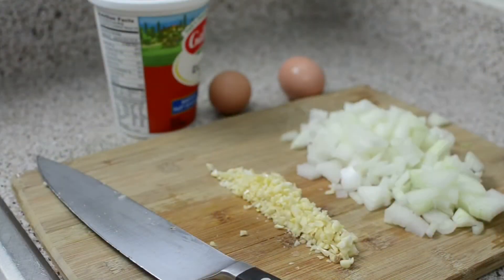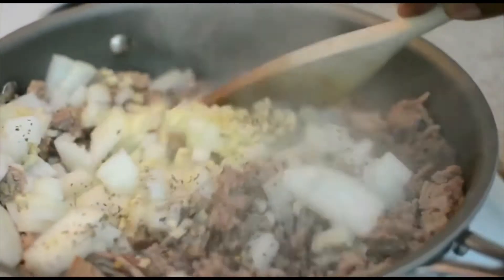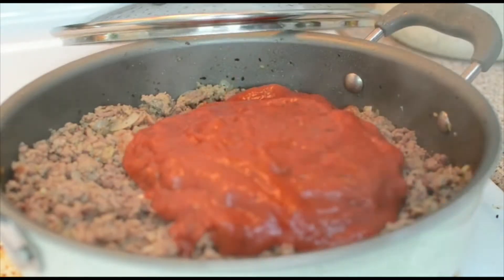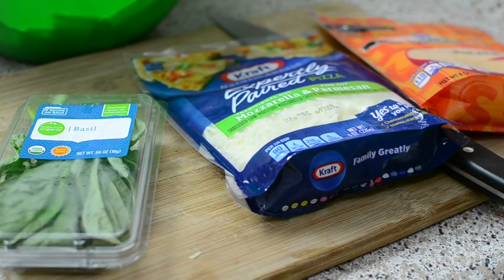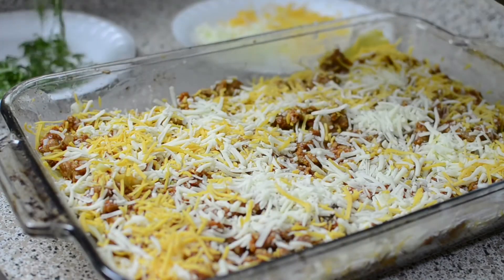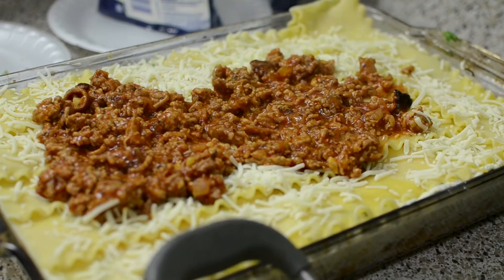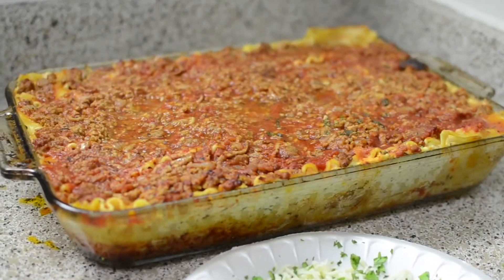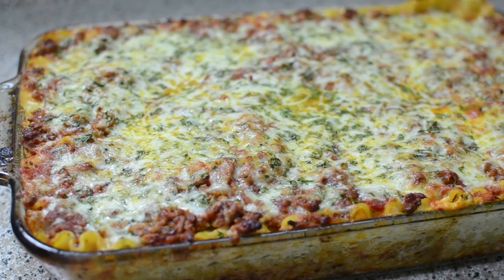Easy Meat and Cheese Lasagna Recipe